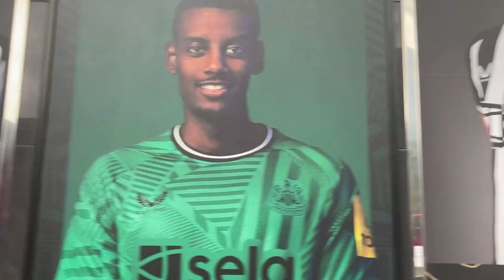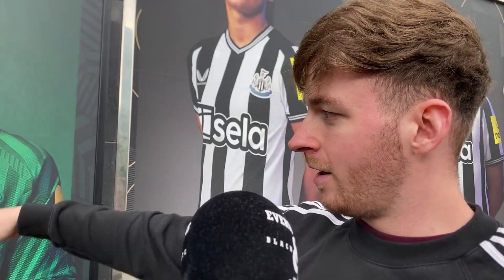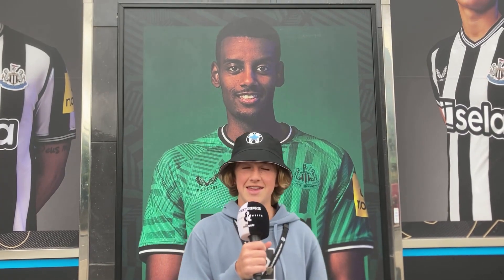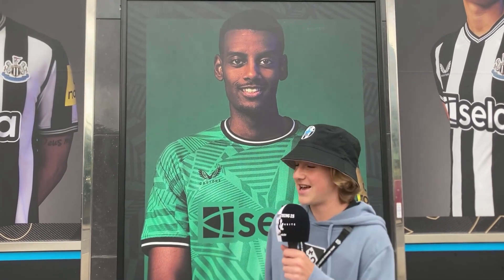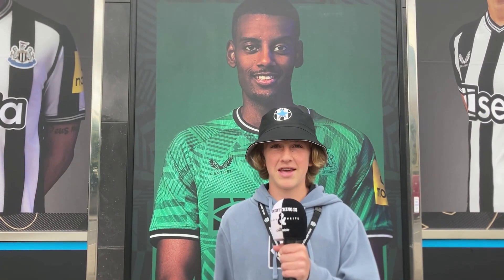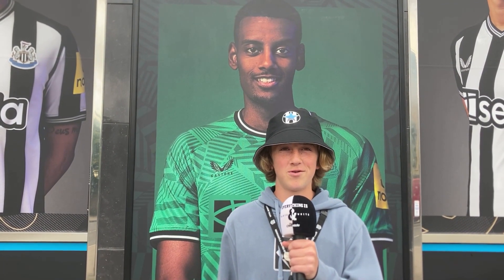"There will be a FALLOUT when I get home!" - The Newcastle United away kit is RELEASED to fans!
Newcastle United have confirmed their away kit for the 23-24 campaign...and it's green.

Andrew Musgrove caught up with fans outside of St James' Park to get their views on it!